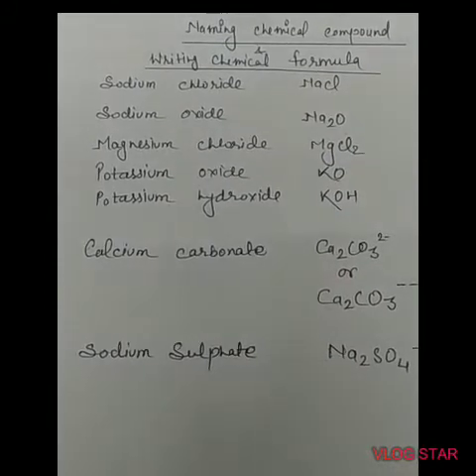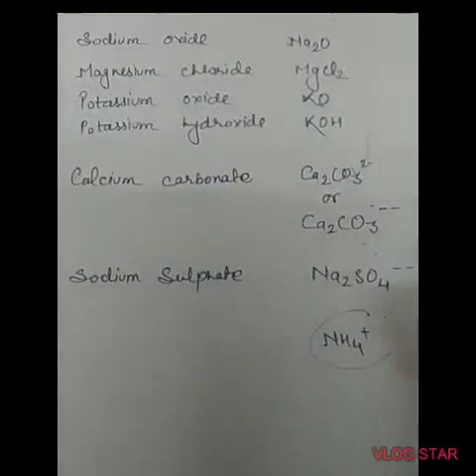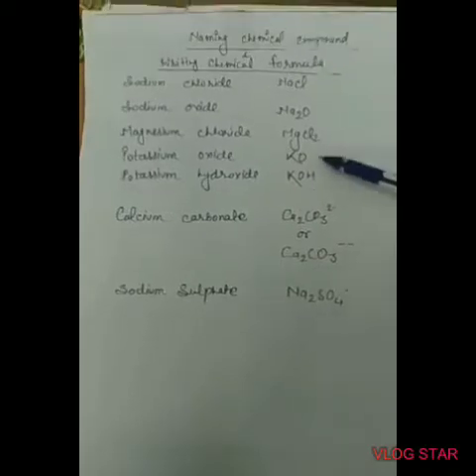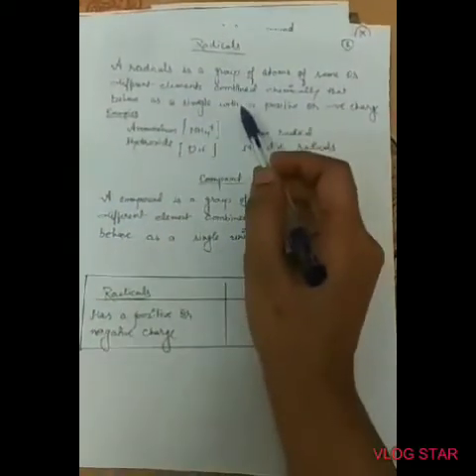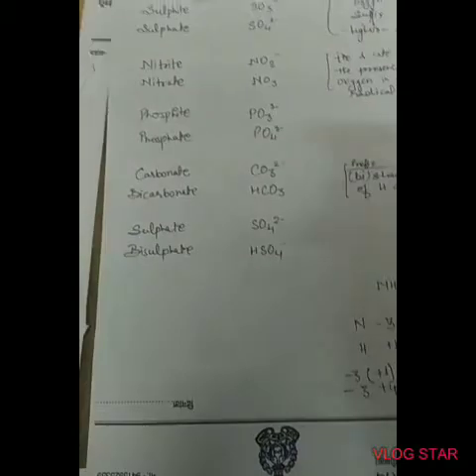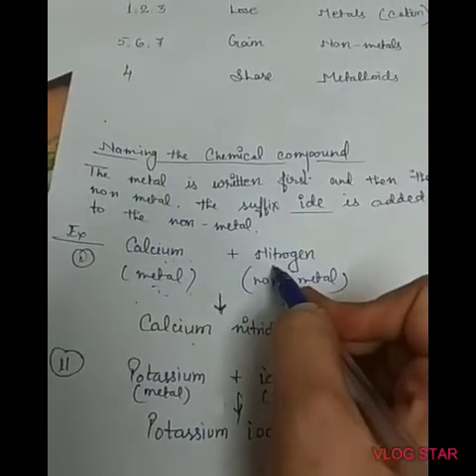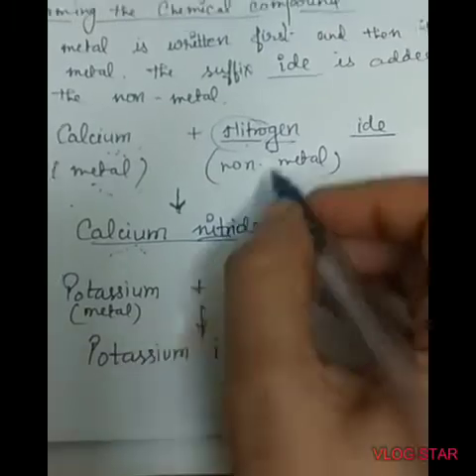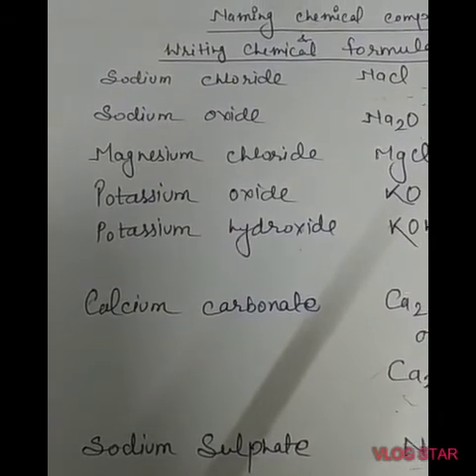Naming Chemical compound